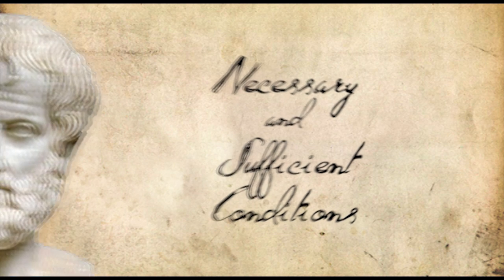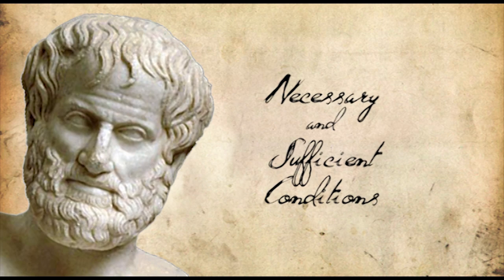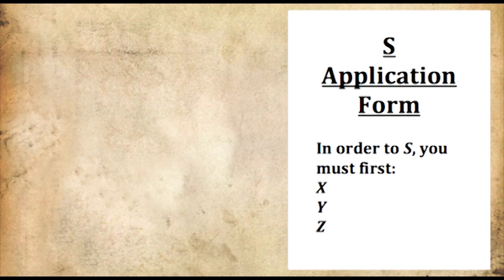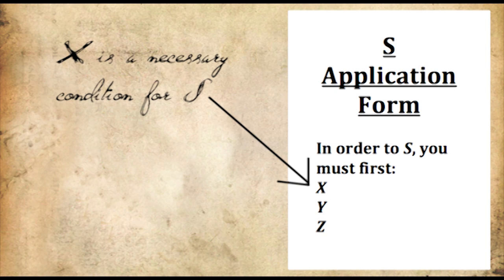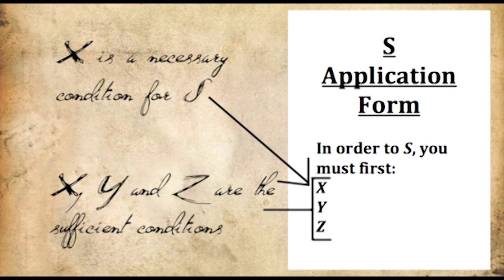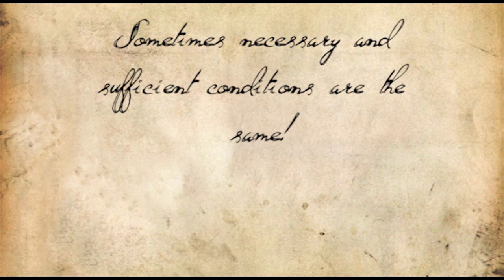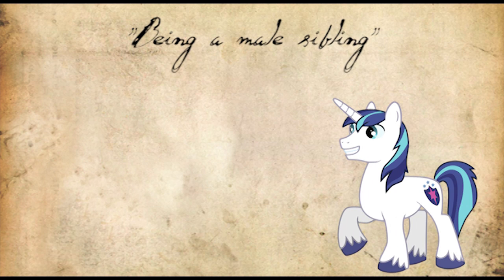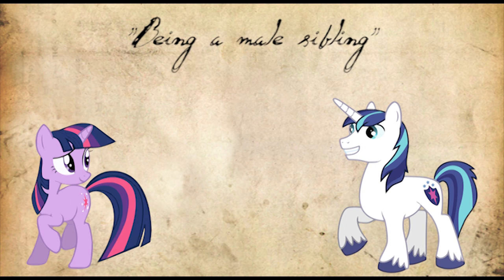What are Necessary and Sufficient Conditions? - Gentleman Thinker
Some logic this week, with necessary and sufficient conditions! A useful bit of jargon.